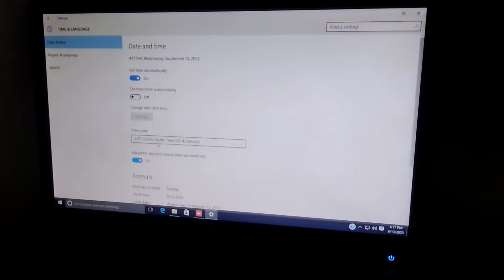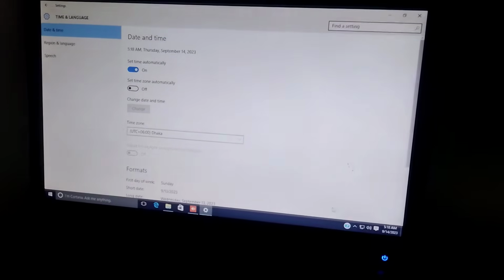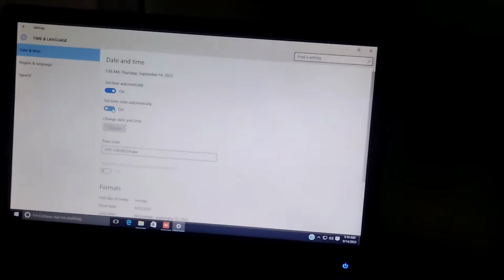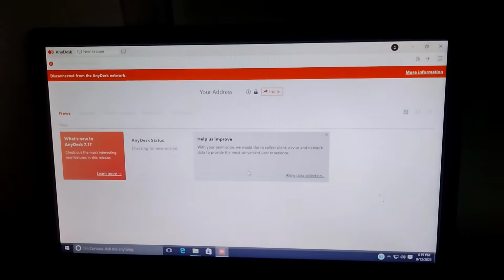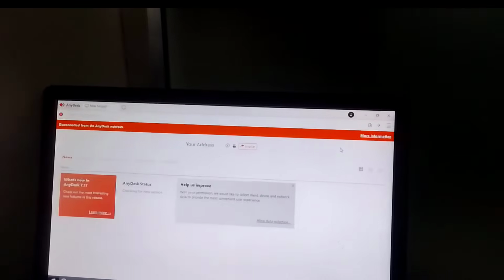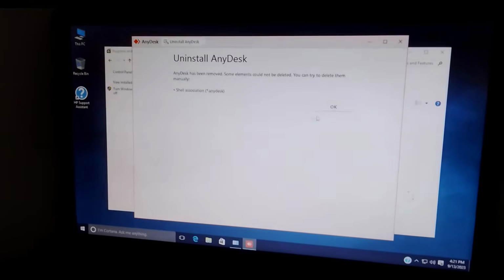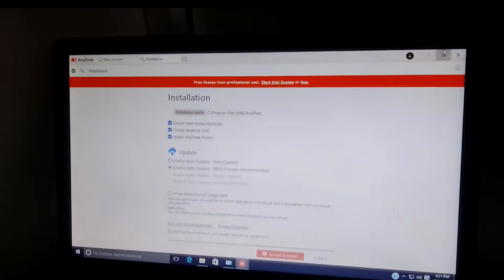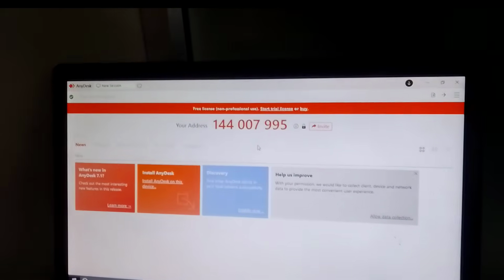How to Fix disconnected from the Anydesk network || Anydesk Your Address Not Showing Issue